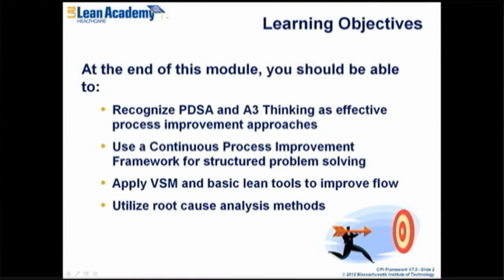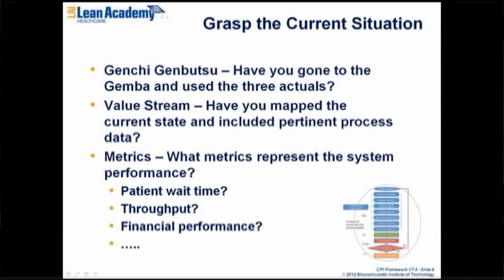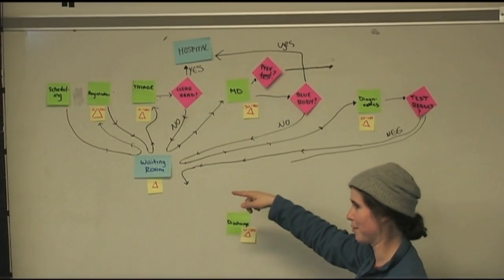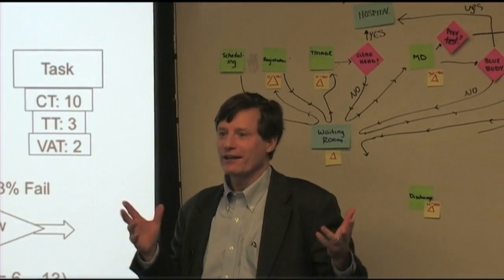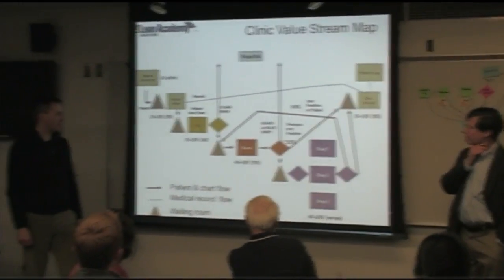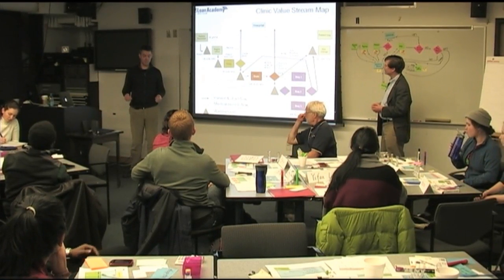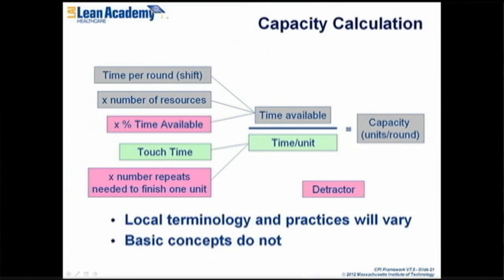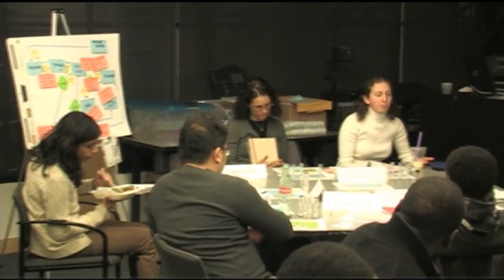Ses. 2-2: Continuous Process Improvement, Healthcare Option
MIT 16.660J Introduction to Lean Six Sigma Methods, IAP 2012
Instructor: Bo E. Madsen, Hugh McManus

This session covers continuous process improvement as it pertains to  healthcare. Students work in teams to apply value stream mapping and Lean tools to improve flow in their clinics. Teams then perform root cause analysis and devise improvement plans.